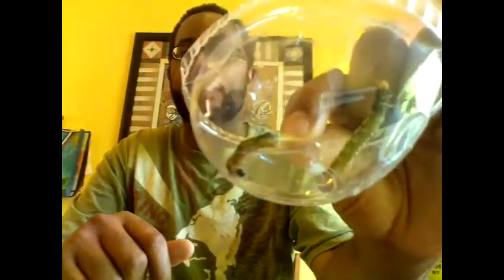Save My Tomatoes From These Worms!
This video shows an organic product that you can use to control armyworms in the garden.  As soon as you see damage from the armyworm, it is recommended that you use Bt to control them.
WARNING:  If you have a vegetable garden next to your butterfly garden, do not use Bt.  It'll kill your caterpillars!